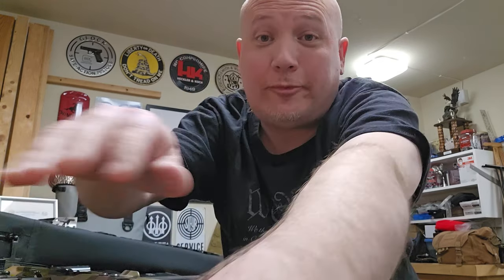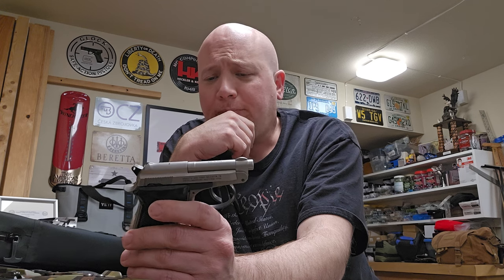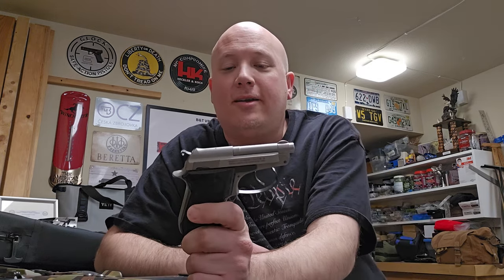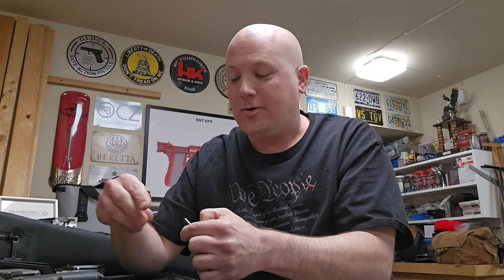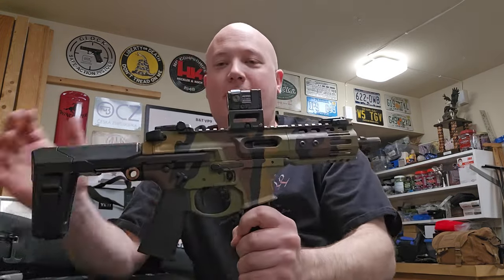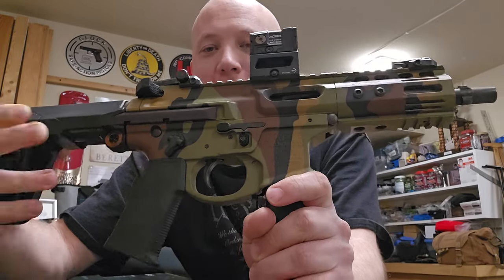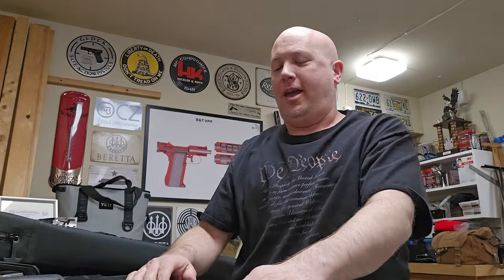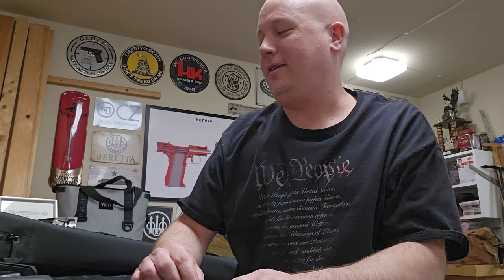TGV² Garage Gun Talk: Initial thoughts on the Noveske Space Baby & Beretta 21A Bobcat & a new case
In tonight's video I wanted to share with you my initial thoughts on two guns I shot today at the range. These were the Beretta 21A and Noveske Space Baby. I also got a new case in the mail today to review.

Mailing Address -